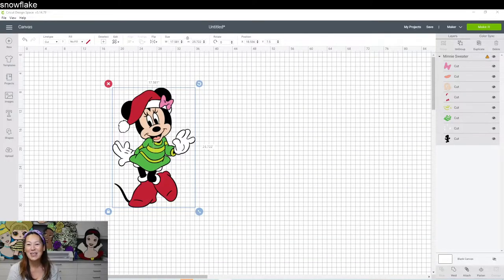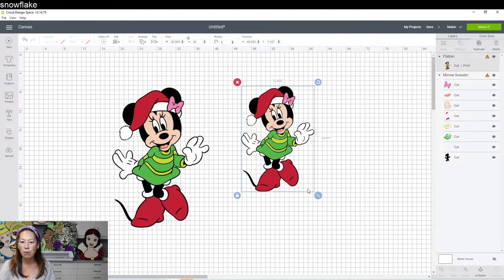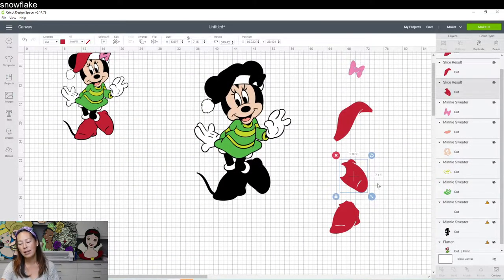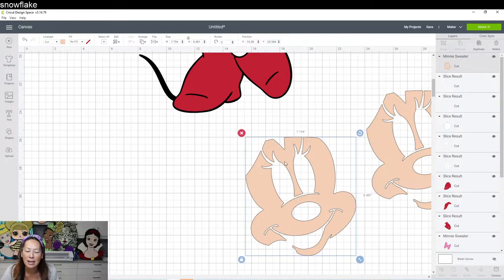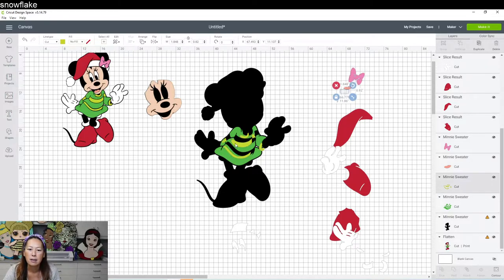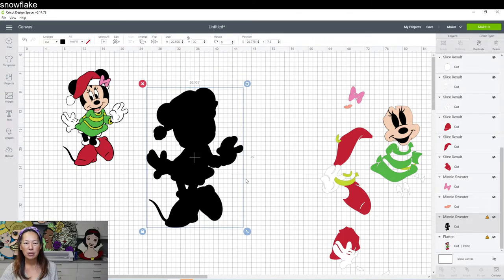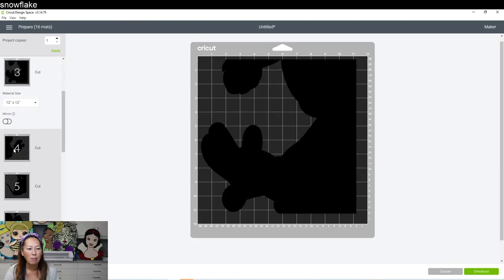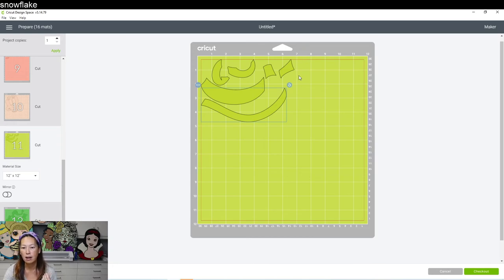DIY Mickey Mouse Off the Mat - Cricut Design Space Tutorial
Hello and welcome to a new video from The Useless Crafter! This time I will show you how to take a file from Design Space and make it big.  You do not pay for the file unless you actually make it.  So feel free to practice and follow along.